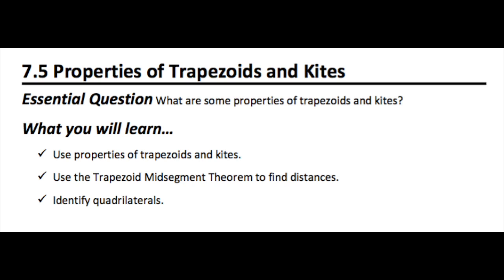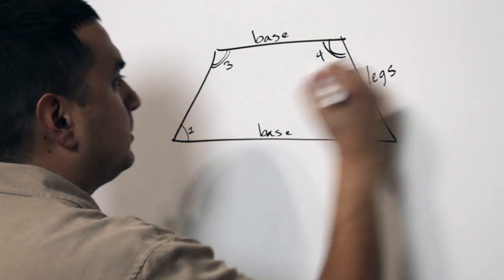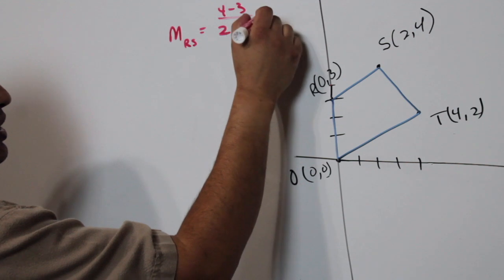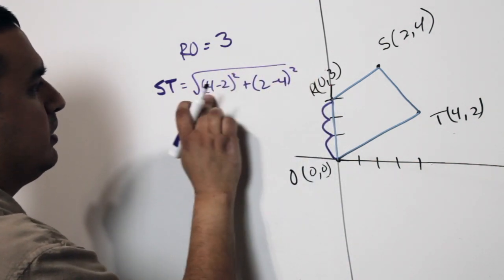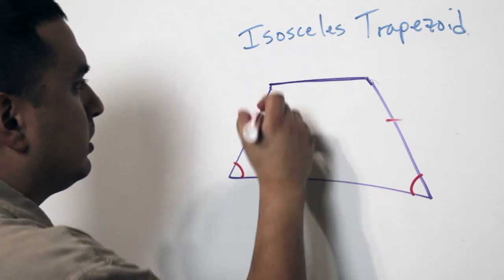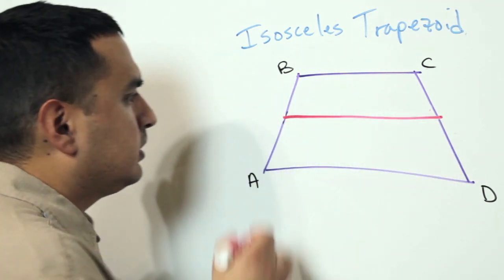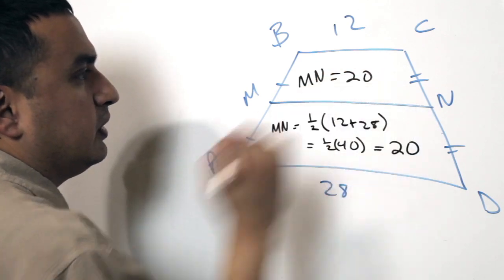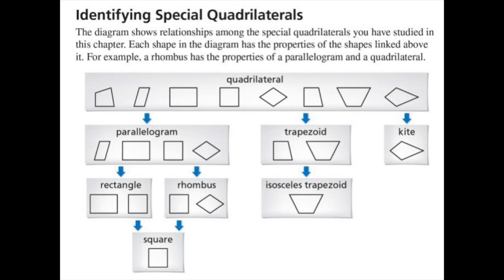7.5 Properties of Trapezoids and Kites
This video is about the Properties of Trapezoids and Kites